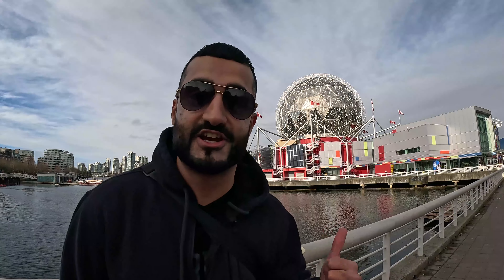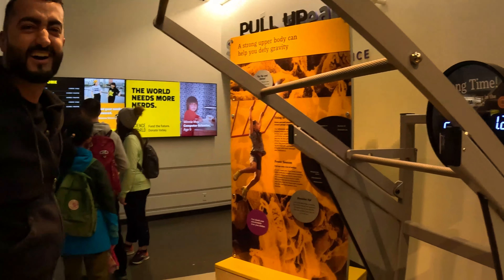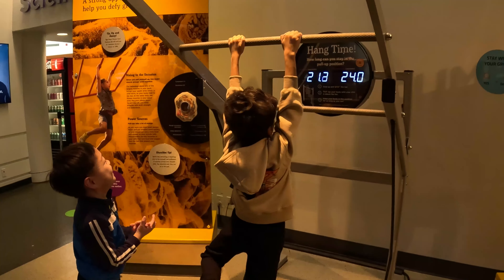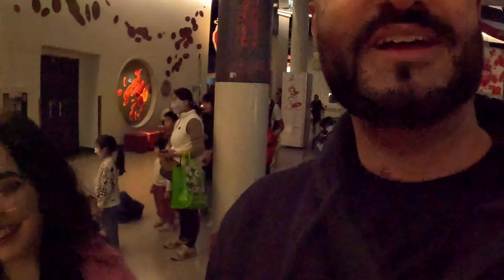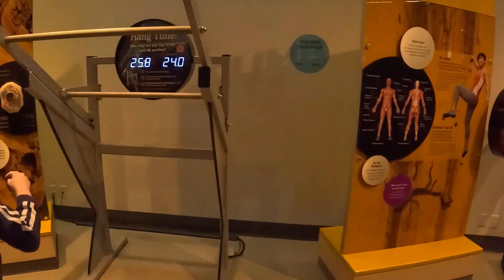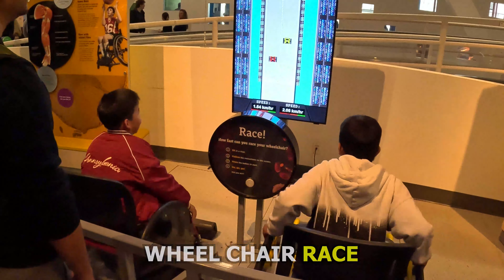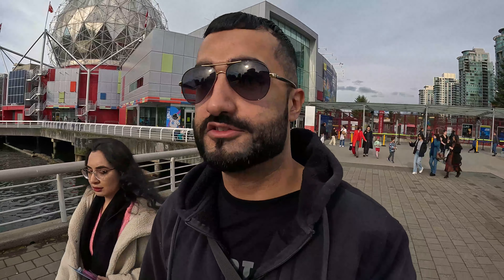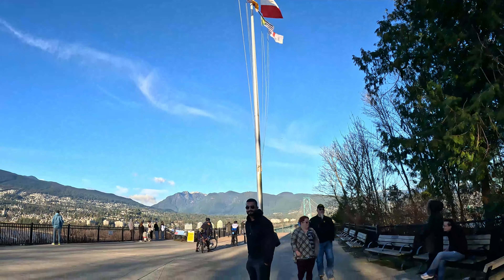Exploring My Favourite City In Canada (Vancouver, BC)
Vancouver is a vibrant, coastal city in British Columbia, Canada, known for it's stunning natural beauty and diverse population. It is surrounded by mountains and the ocean making it a very popular place for outdoor activities.

Music powered by BreakingCopyright:    • 🤧 Emotional & Inspiring Piano (Music ...